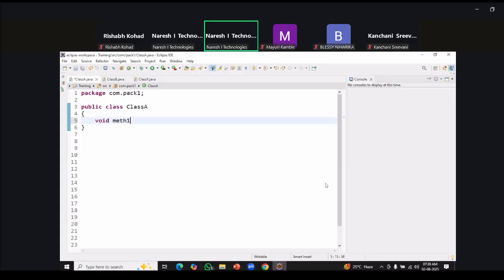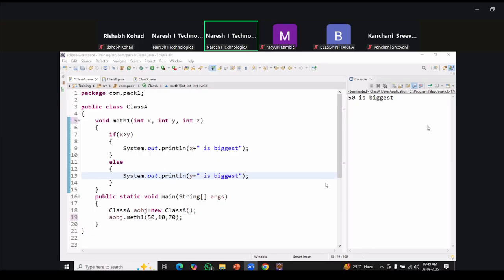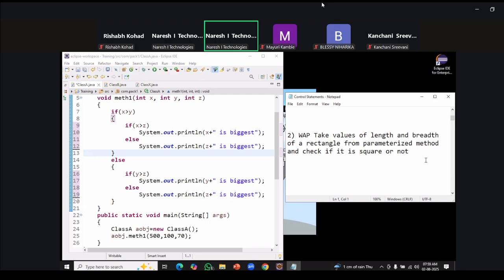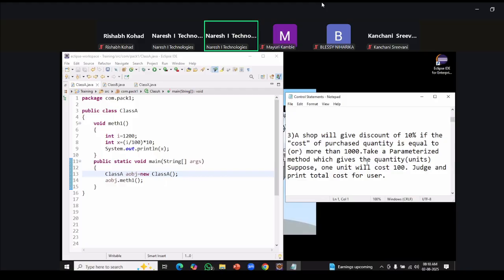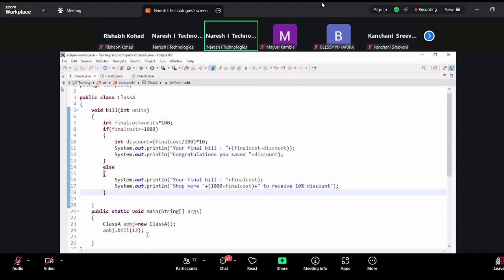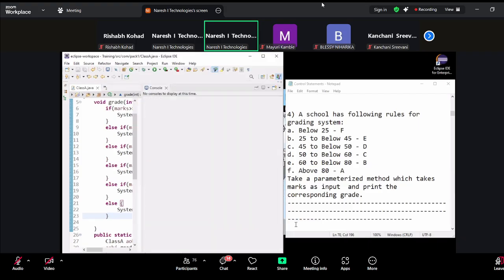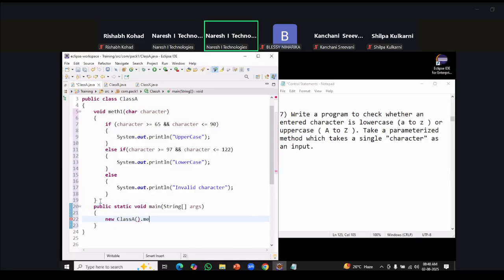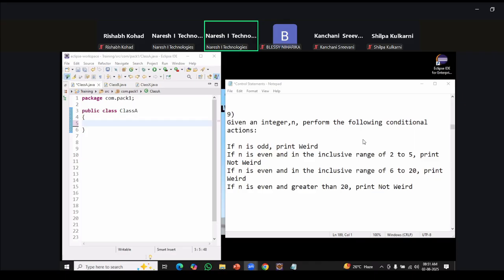JAVA 2nd aug